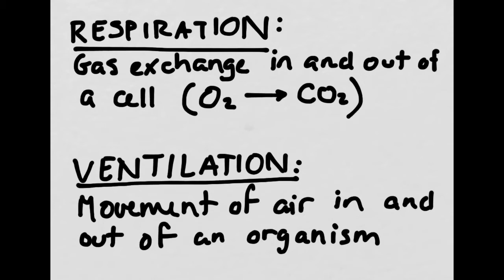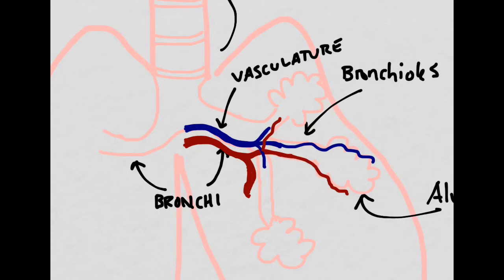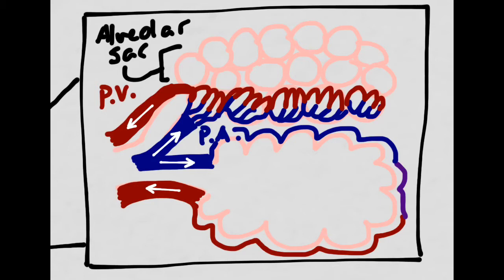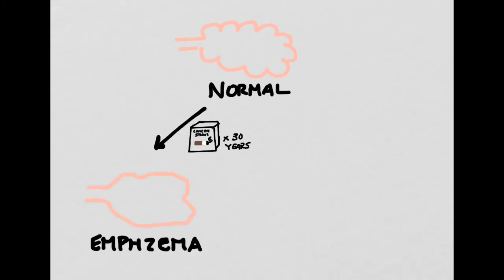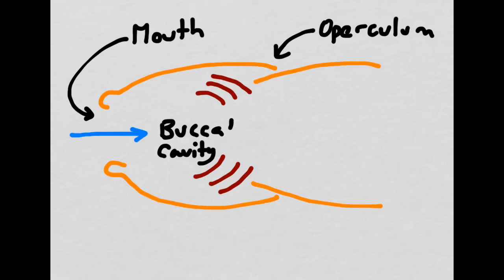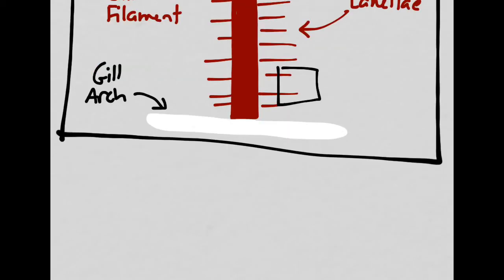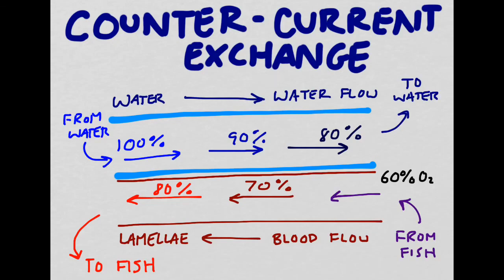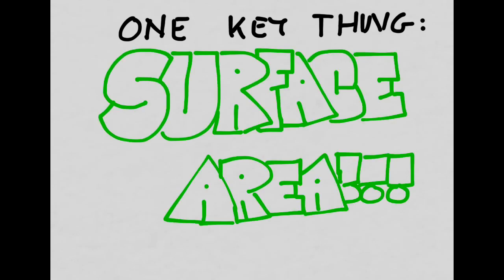Circulation and Ventilation 2: Ventilation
Comparative ventilation of humans and fish.